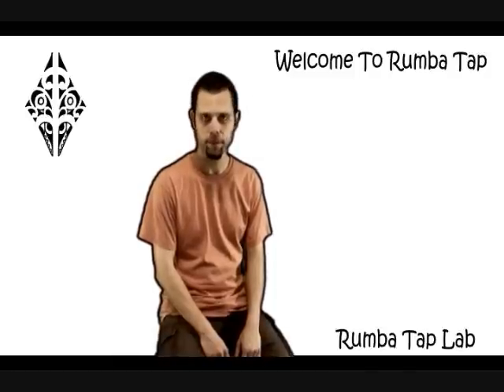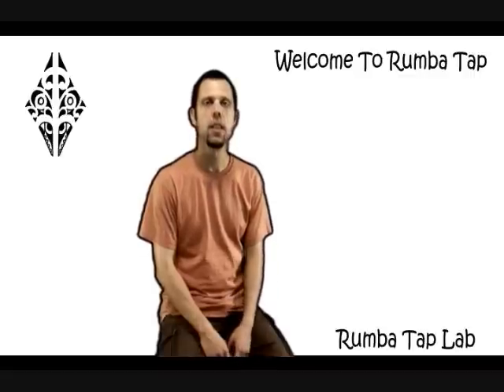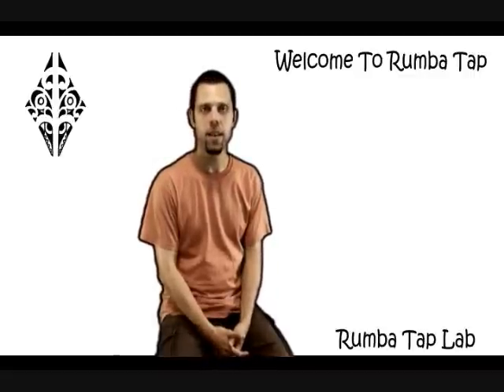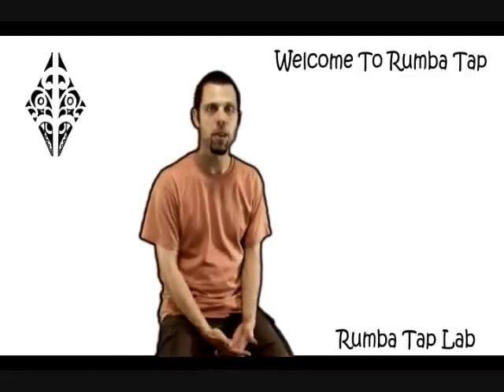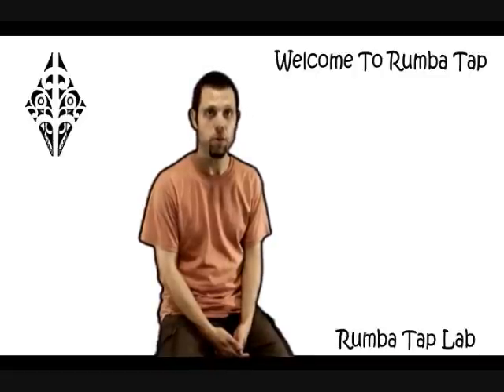How to Rumba Tap Dance with Max Pollack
Urban Expression Project Online media Artist

Learn Rumba Tap from Mr Max Pollak

Check out the site for tips and very low cost training download video.